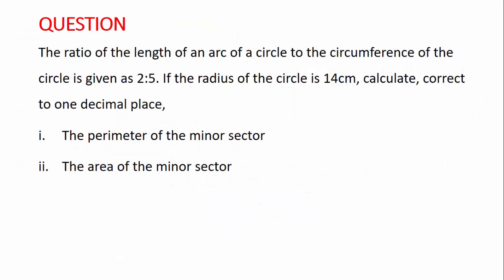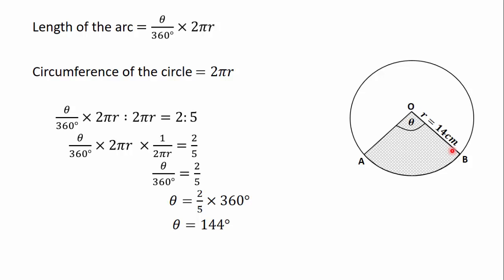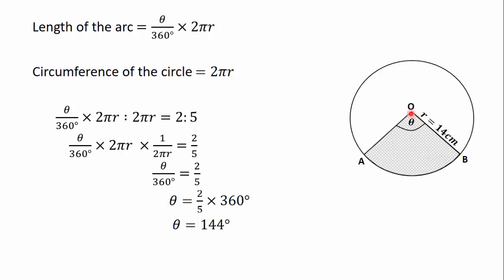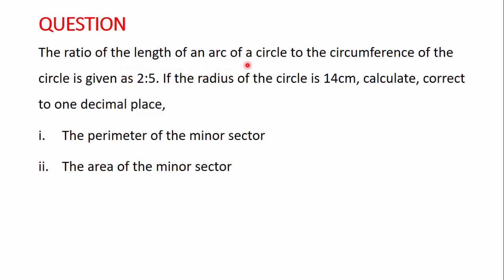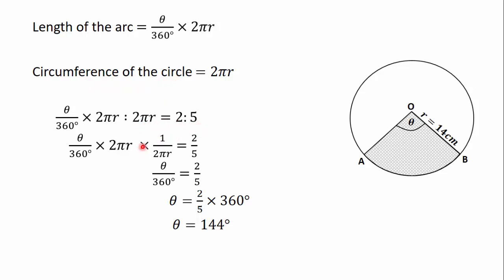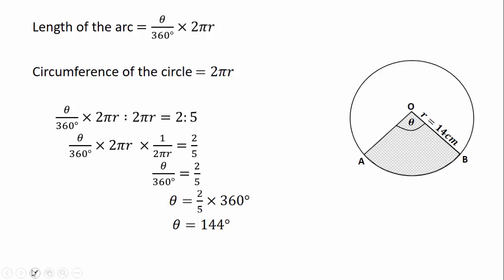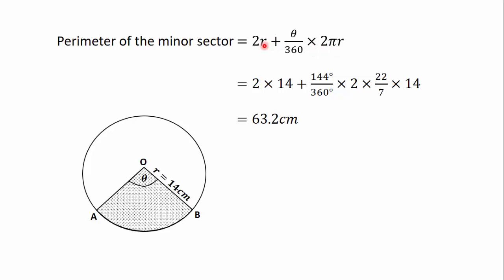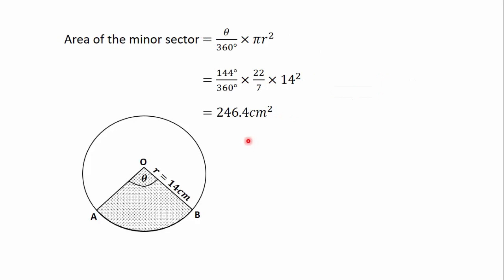Area and perimeter of a sector